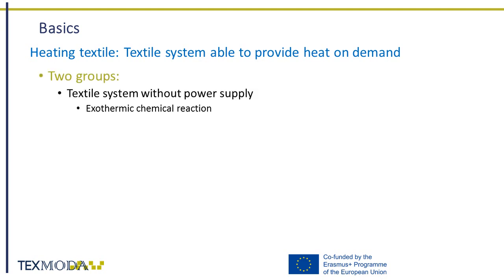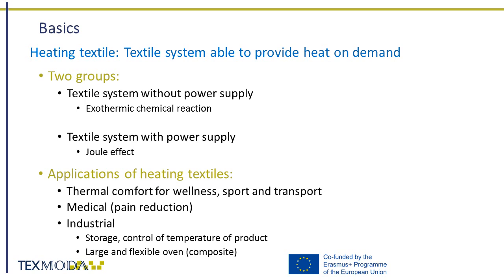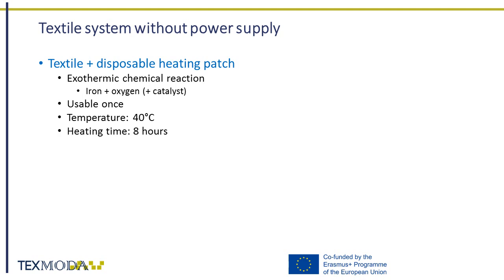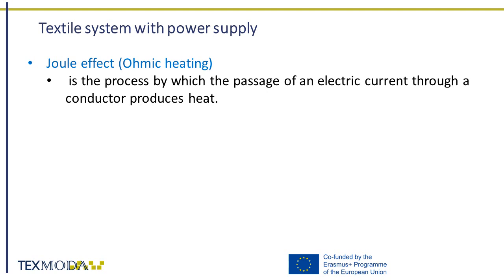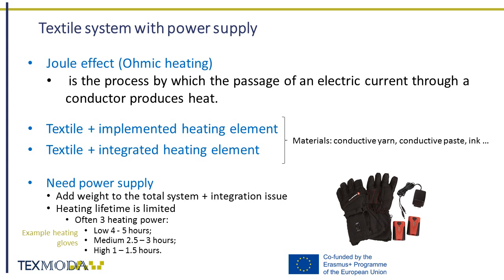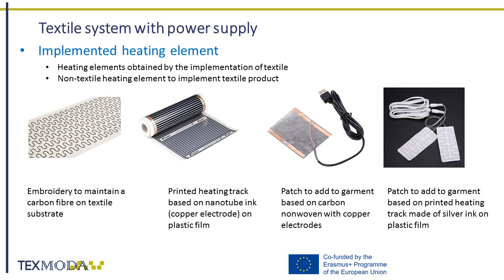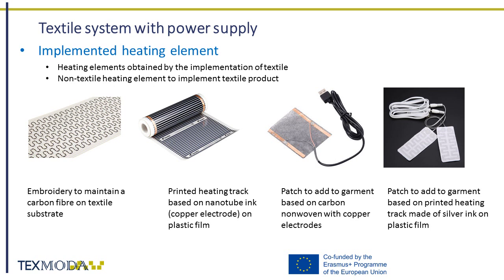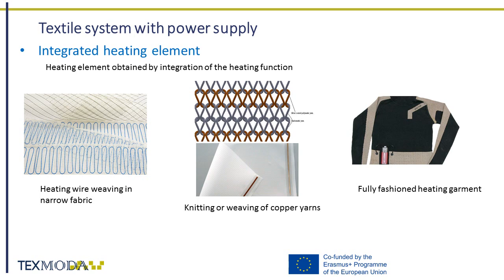3 3 3 HEATING TEXTILES